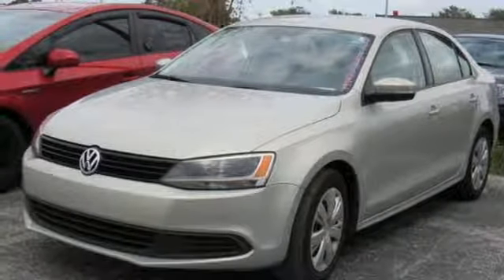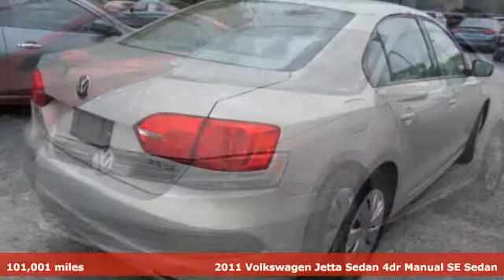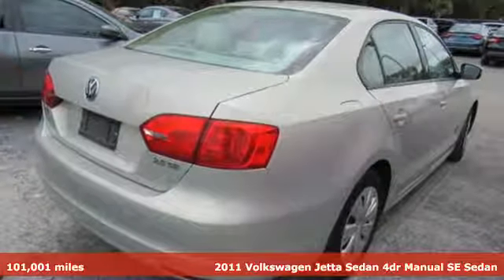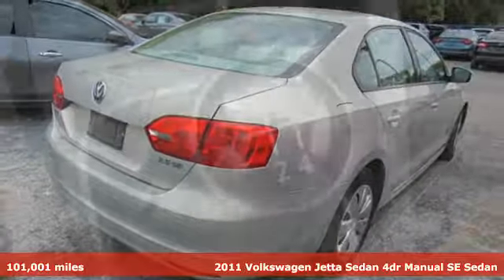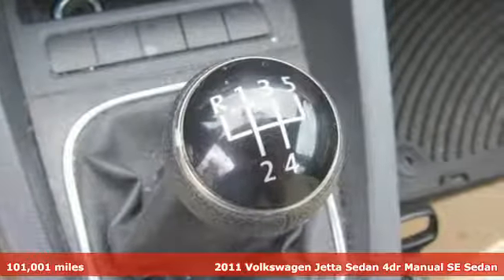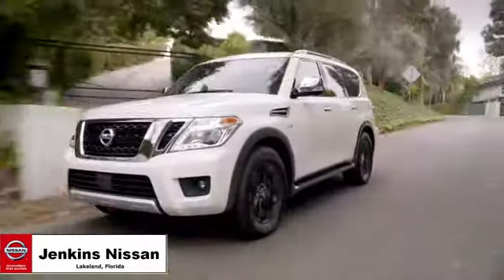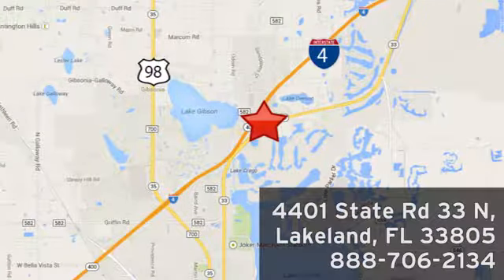Used 2011 Volkswagen Jetta Sedan Lakeland FL Tampa, FL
Year: 2011
Make: Volkswagen
Model: Jetta Sedan
Trim: 4dr Manual SE
Engine: 153 L 5 Cyl. Cyl.
Transmission: 5-Speed Manual
Color: Beige
Interior: Beige
Mileage: 101001
Stock #: 19S42A
VIN: 3VWBX7AJ2BM107875
New Arrival! AM/FM Radio This Volkswagen Jetta gets great fuel economy with over 33.0 MPG on the highway! ABS Brakes Front Wheel Drive Please let us help you with finding the ideal New, Preowned, or Certified vehicle. USED NISSAN SAVINGS -Please contact dealer for details. MUST FINANCE with one of Jenkins captive lenders or lose a portion of the discount/rebates. Out of state pricing may vary and will be assessed a convenience fee of $185 for title processing and tag work. Sales Tax Title License Fee Registration Fee Finance Charges and $899 Dealer Fee are additional to the advertised price. We make every effort to have accurate pricing but occasionally mistakes occur. Please call if you have any questions.

Address:
401 State Rd 33 N